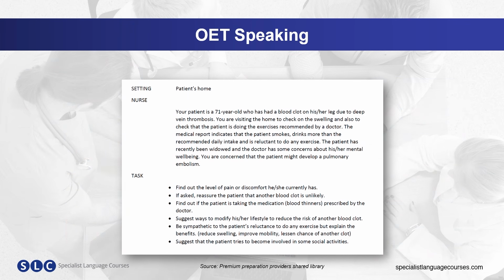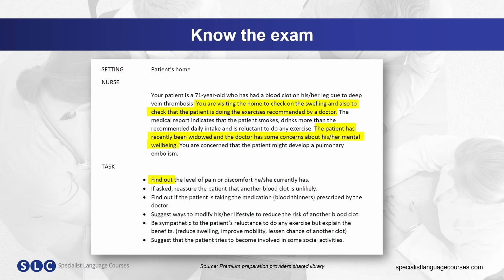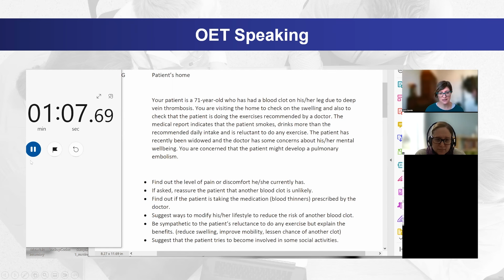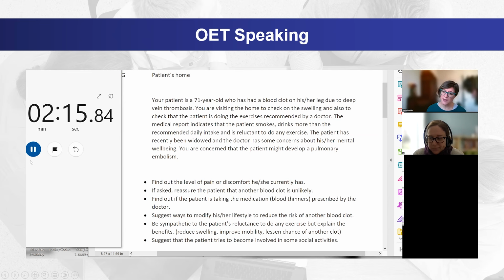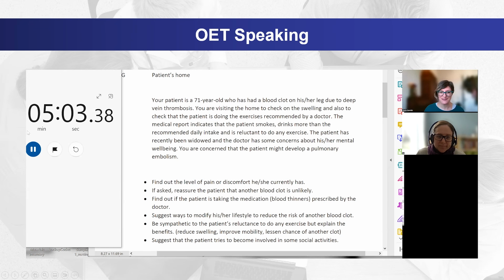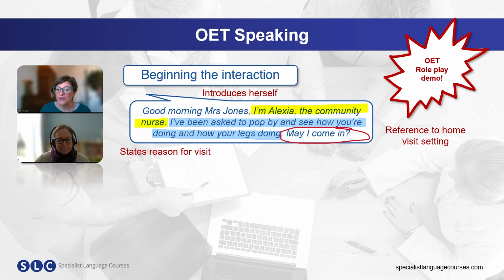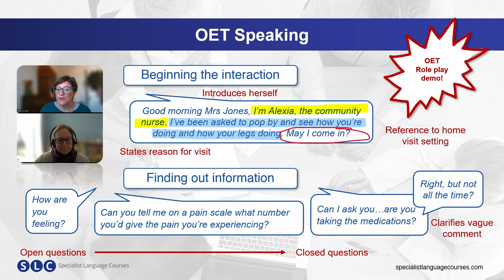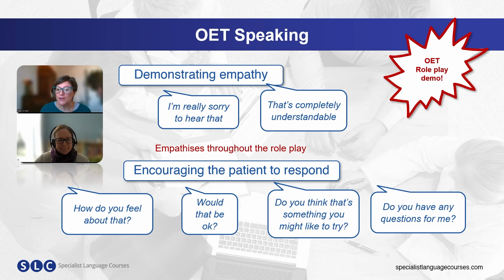OET Speaking Sample Role Play (Nursing)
Do you want to know what a good OET Nursing role play looks like? Watch this demo and anlaysis of great language to use in the OET speaking exam.

0:00 - 0:32 - Intro
0:32 - 1:51 - What happens in the OET speaking test?
1:51 - 7:25 - OET Nursing Role play demo
7:25 - 9:59 - Language to use in the OET role play
9:59 - 10:07 - OET preparation for Nurses
10:07 - 10:24 - Top tips
10:17 - 10:54 - If the role play was in a community centre or GP clinic, how would you begin that role play?
10:54 - 11:25 - Bloopers